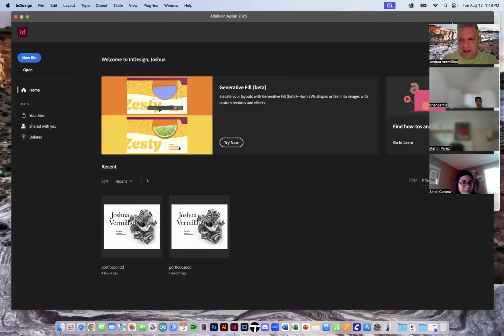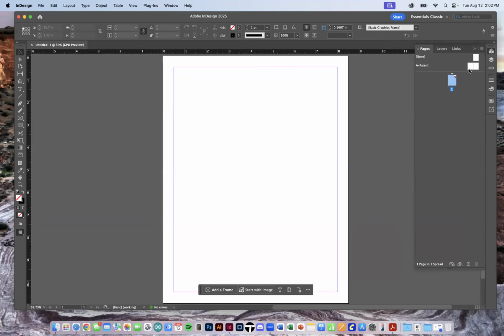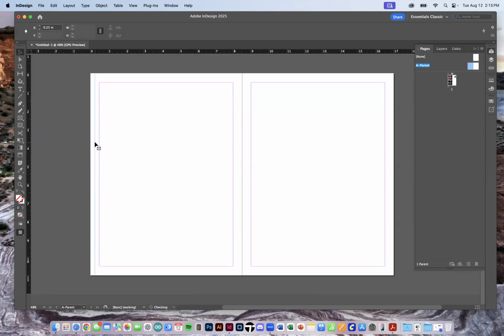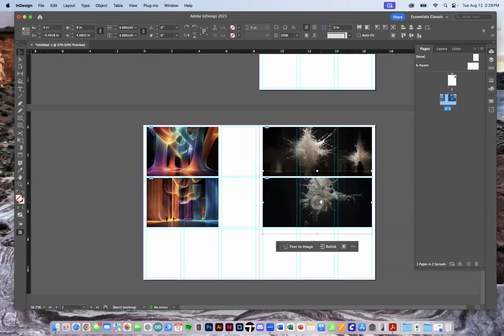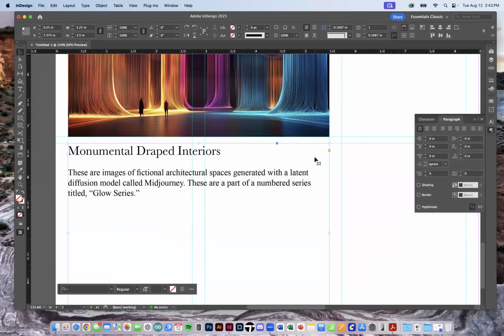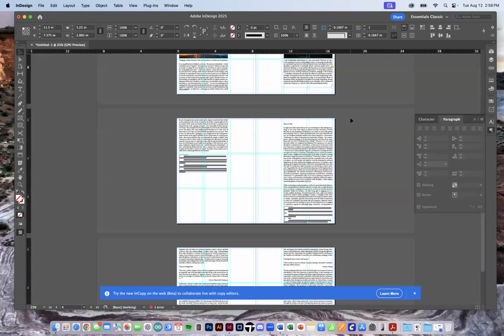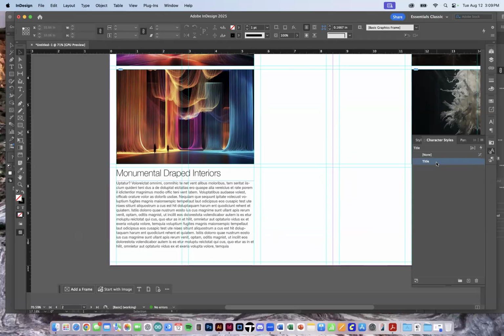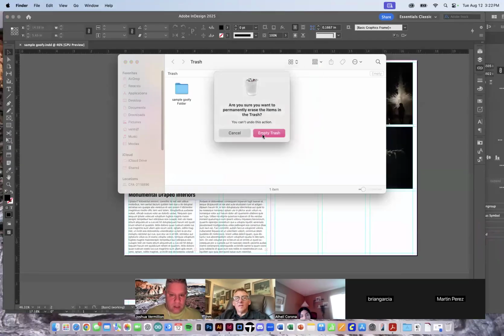Some quick Indesign Basics